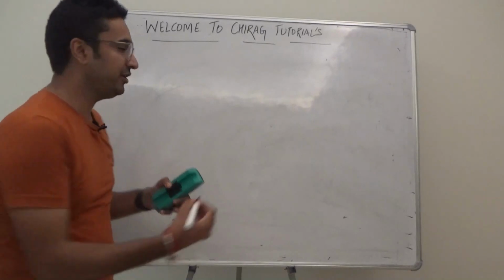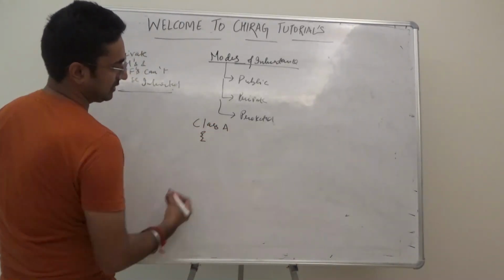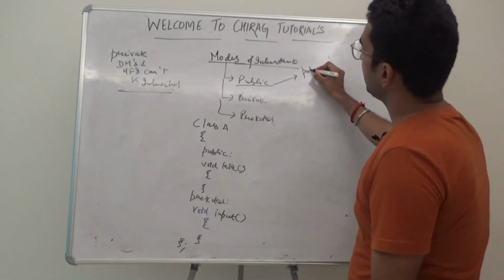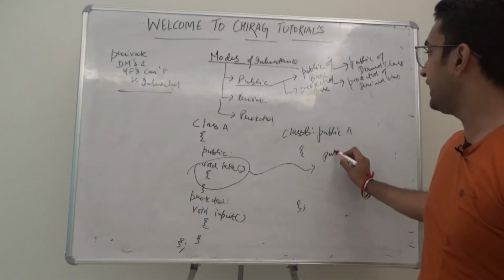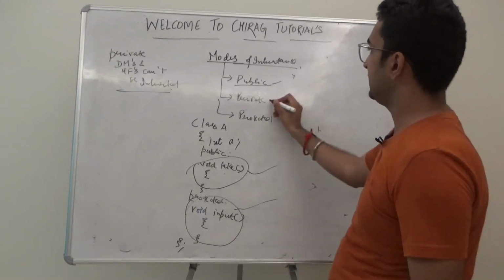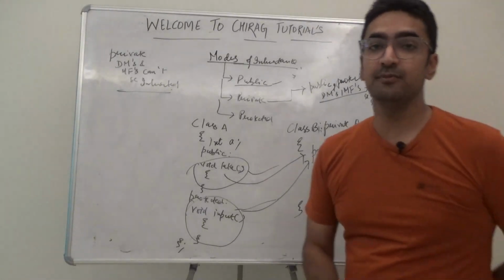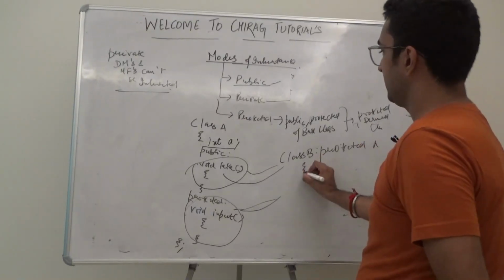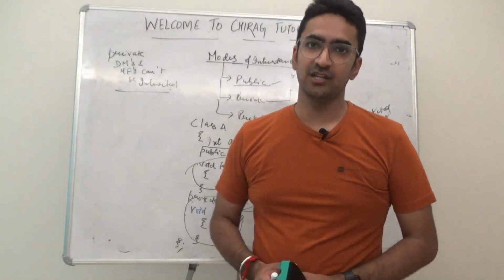Learn 3 Simple Modes of Inheritance in C++||Solved Example || A Must Watch|| Lecture 23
🔥 Welcome to Lecture 23 of our C++ Programming Series! 🚀 In this engaging session, we're delving deep into the world of inheritance modes in C++. Whether you're a programming novice or a seasoned coder, you're in for a treat as we unravel the intricacies of three fundamental modes of inheritance.

🎓 In this lecture, we'll demystify the concepts of inheritance by exploring three key modes:

Public Inheritance: Understand how public inheritance establishes an "is-a" relationship between classes, and witness its implementation through real-world examples.
Protected Inheritance: Dive into the specifics of protected inheritance and its significance in data hiding and encapsulation.
Private Inheritance: Grasp the nuances of private inheritance and discover when and how to leverage it in your code for enhanced control.
🧩 To solidify your understanding, we've included a meticulously solved example that puts these inheritance modes into practice. Step-by-step explanations and hands-on coding will empower you to confidently apply these modes in your own projects.

👨‍🏫 This lecture is part of a meticulously crafted series designed to elevate your C++ programming skills from the ground up. Whether you're looking to strengthen your foundation or broaden your expertise, this lecture is tailored to cater to your learning journey.

📚 Don't miss out on the opportunity to expand your knowledge in the world of C++ programming.

Thank you for joining us in this enlightening exploration of inheritance modes in C++. Let's unlock the potential of these modes together and empower our coding endeavors! 💡👨‍💻👩‍💻